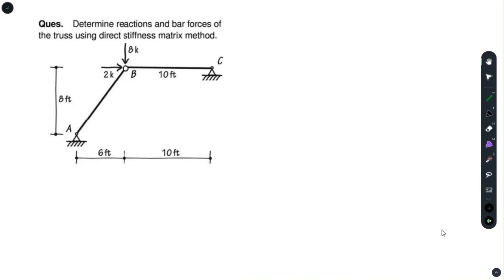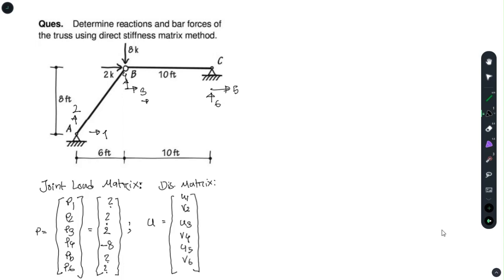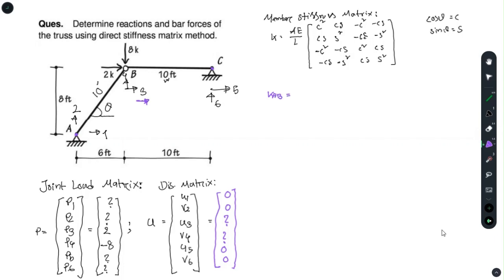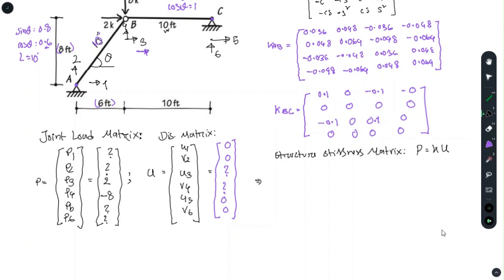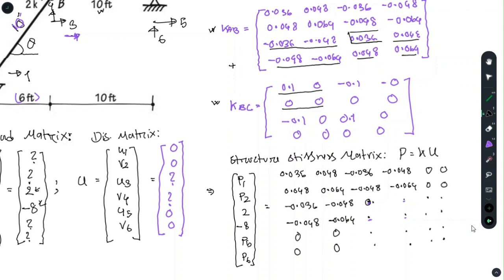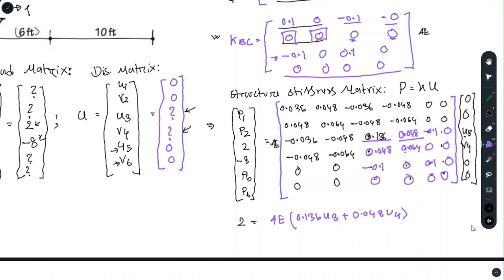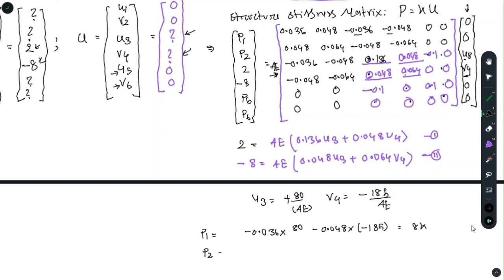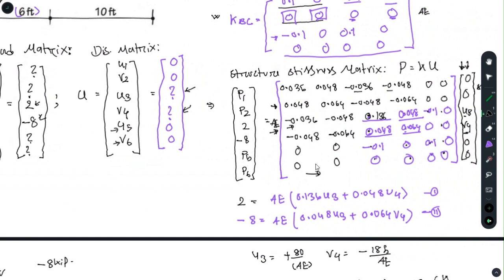Direct Stiffness Matrix for Truss| Problem 01